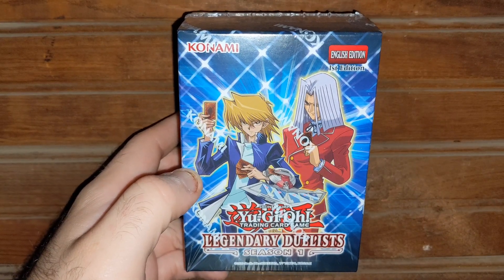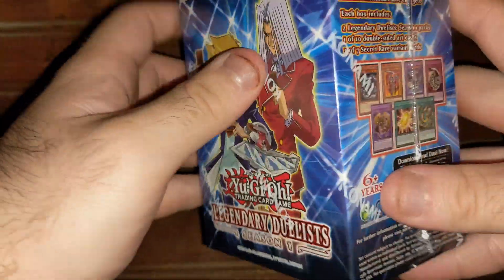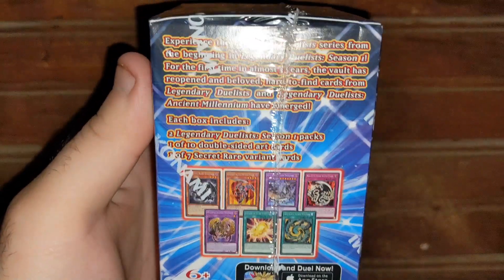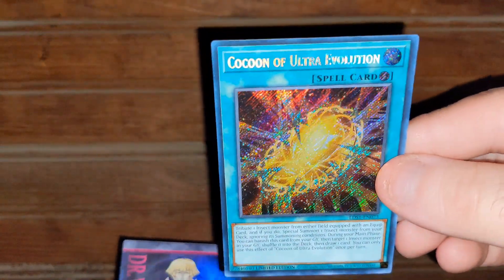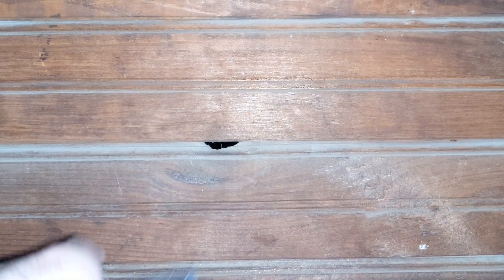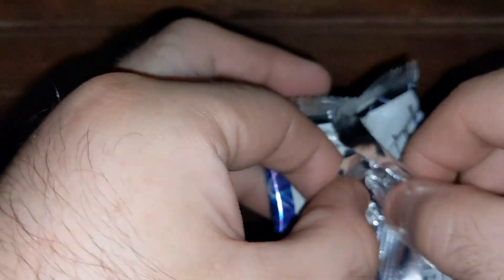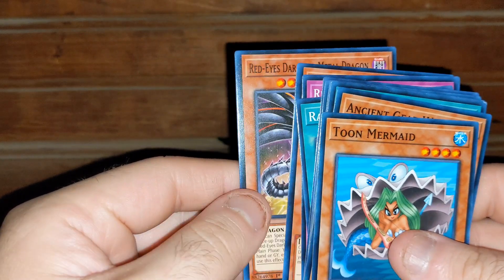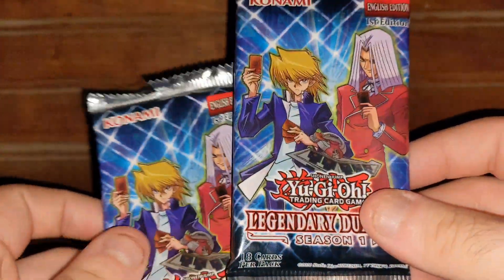Deadcarpet Openings - Yu-Gi-Oh! Legendary Duelists Season #1 Box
I open a box of the new Yu-Gi-Oh! Legendary Duelists Season #1 set that I got from Walmart a few weeks ago.